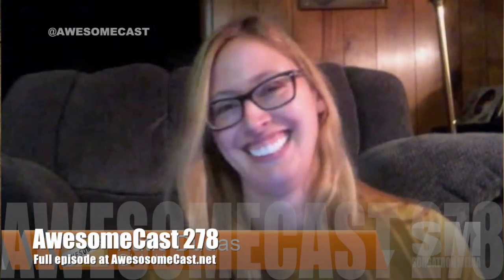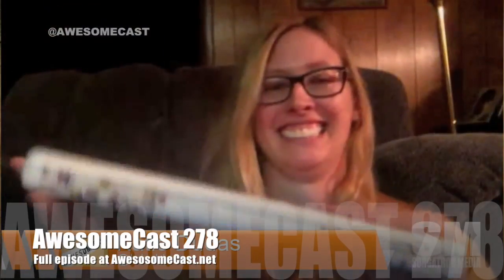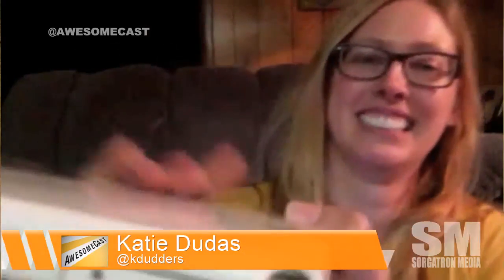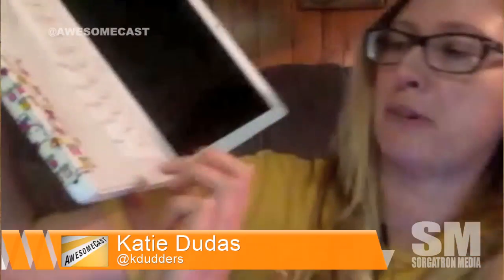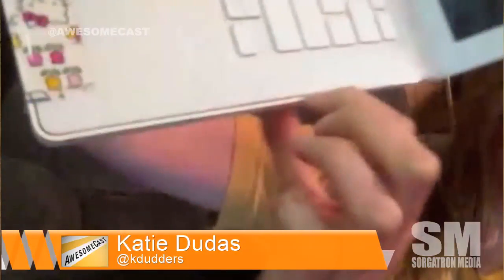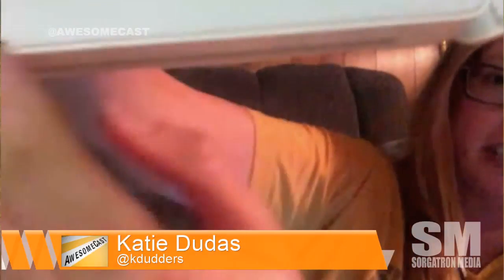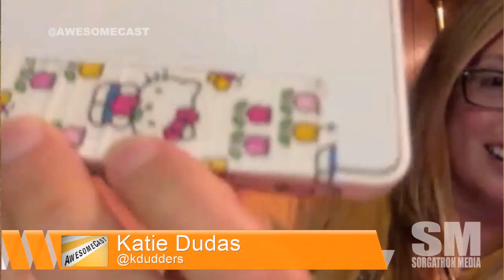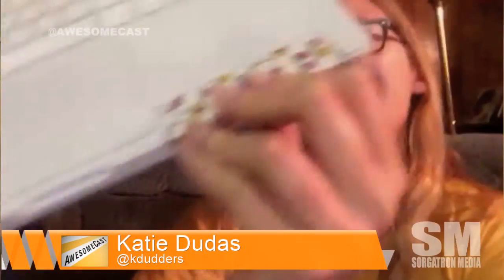The Sordid Story of an old Macbook and Hello Kitty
Katie Dudas needs a new laptop.  She tells us of the problems with her 2007 era Macbook, its defects, and how she holds it together with Hello Kitty duct tape